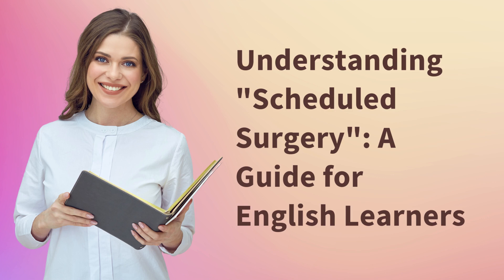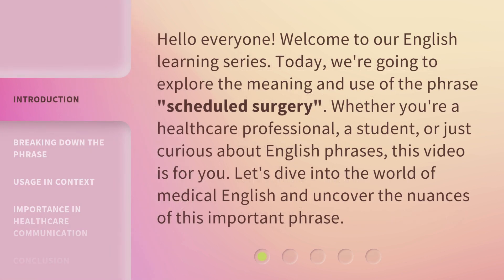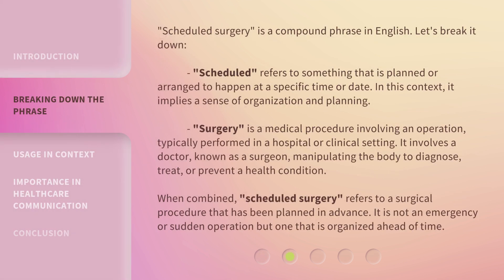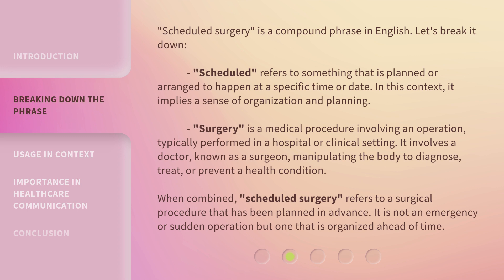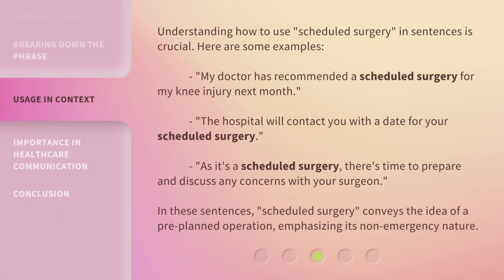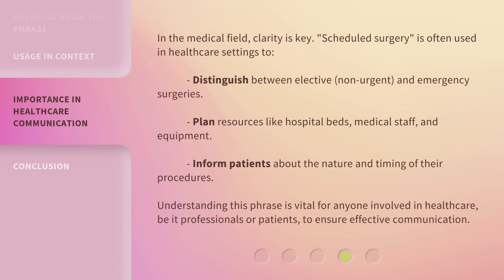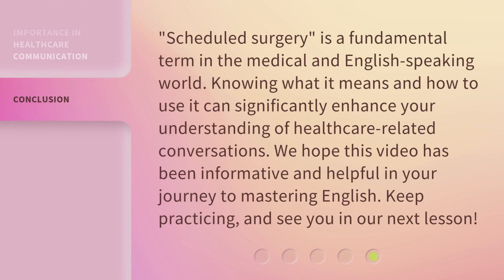Understanding "Scheduled Surgery": A Guide for English Learners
Understanding 'Scheduled Surgery': A Guide for English Learners • Discover the essential insights and terminology surrounding 'Scheduled Surgery' in this informative guide specifically designed for English learners. Learn key vocabulary, common procedures, and important considerations to enhance your understanding and communication in the medical field. Expand your language skills and gain confidence with this concise and captivating video!

00:00 • Introduction - Understanding "Scheduled Surgery": A Guide for English Learners
00:34 • Breaking Down the Phrase
01:22 • Usage in Context
01:57 • Importance in Healthcare Communication